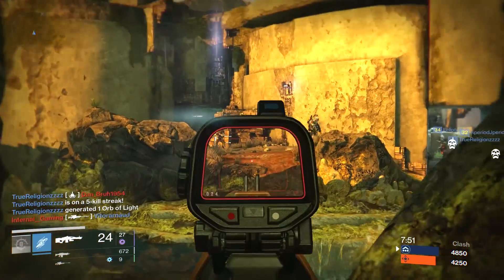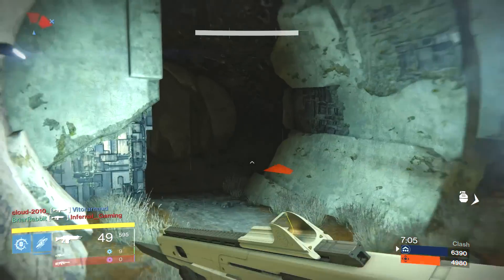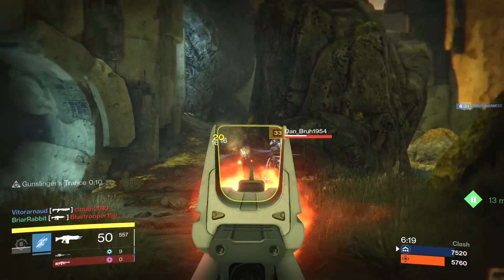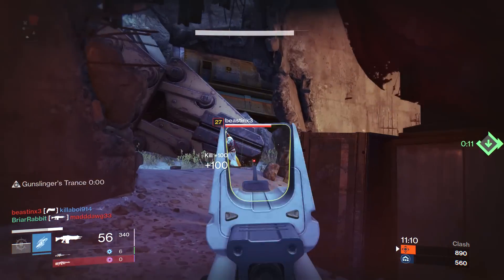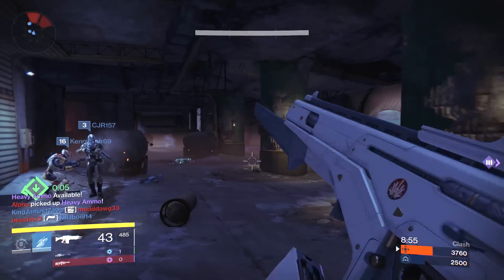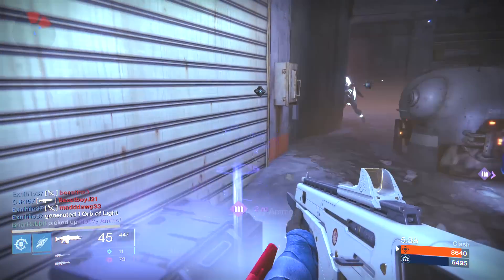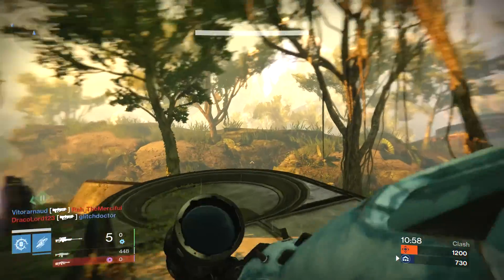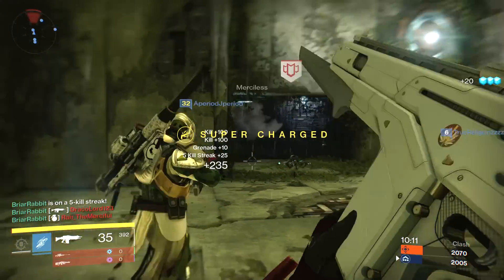Top 5 - Exotics to Upgrade from Year One to Year Two - Destiny Year 2 Upgrades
Today I'll share which of the Year One Exotics I will be upgrading to year 2 power levels First! WARNING: heavy speculation involved:)

Here is the list of confirmed Year One Exotic Weapons that will be upgraded in Year Two:
Suros Regime
Bad Juju
Monte Carlo
Last Word
Hawkmoon
Red Death
Truth
Invective
The 4th Horseman
Thunderlord

If your reading this, Comment: Potato!